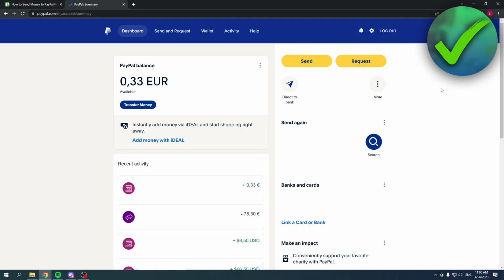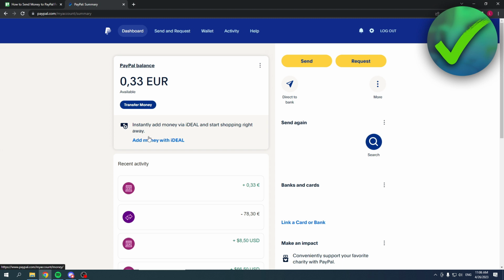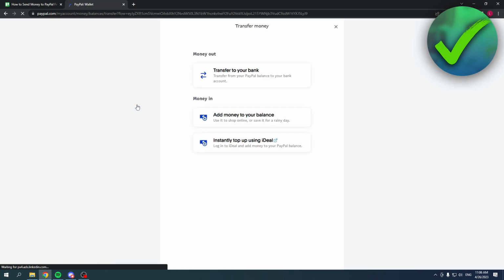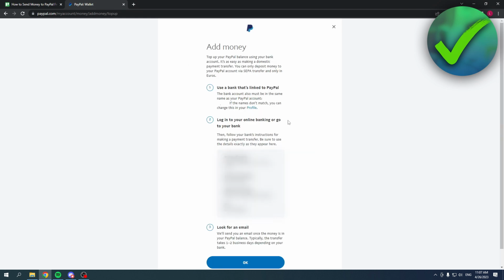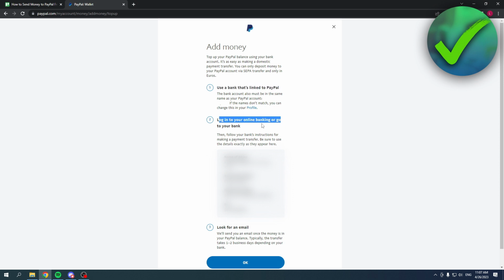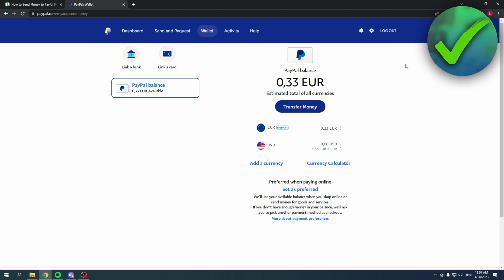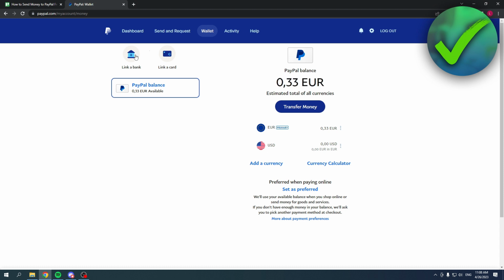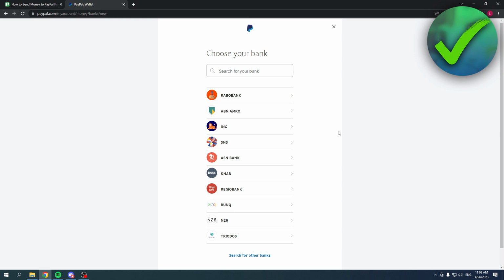How to Send Money to PayPal From Bank Account (2025)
In this video I show you how to Send Money to PayPal From Bank Account in 2025

Do you want to know how to Send Money to PayPal From Bank Account in 2025? Then I'll show you how to transfer money from bank account to paypal account easy.

This is a step by step PayPal tutorial on how to add money to paypal and how to add money to paypal from bank account